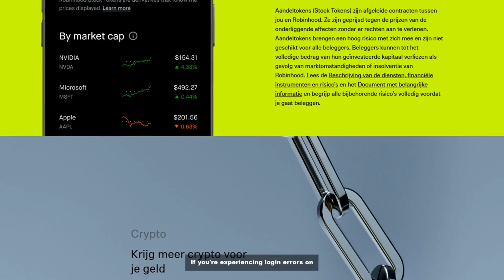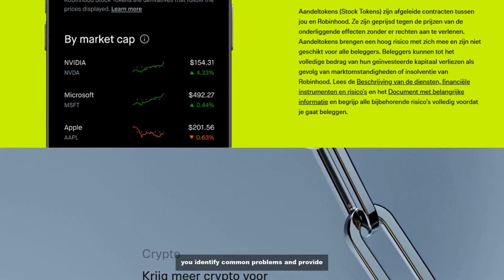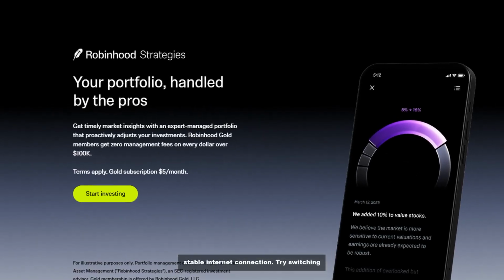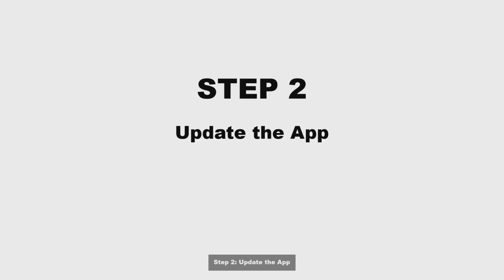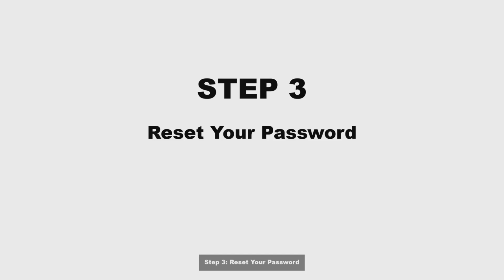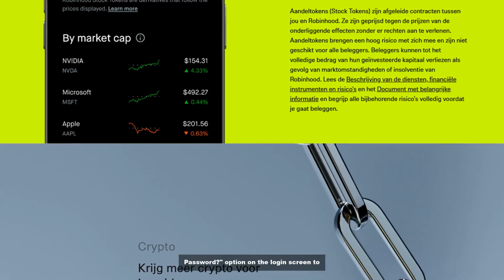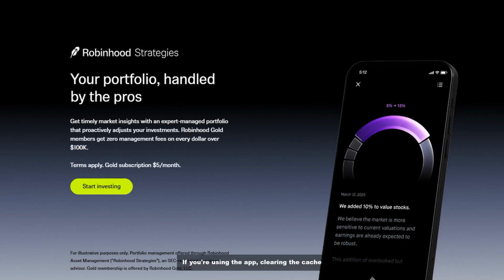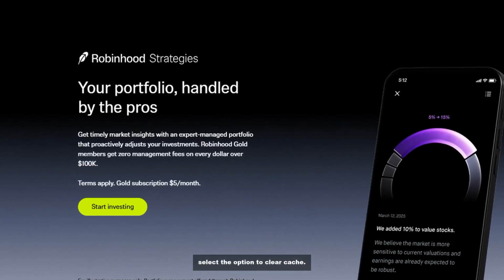How To Fix Login Errors On Robinhood 2026 (UPDATED GUIDE)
In this video, we provide an updated guide on how to fix login errors on Robinhood 2026. If you're facing issues accessing your account, we cover common troubleshooting steps and solutions.